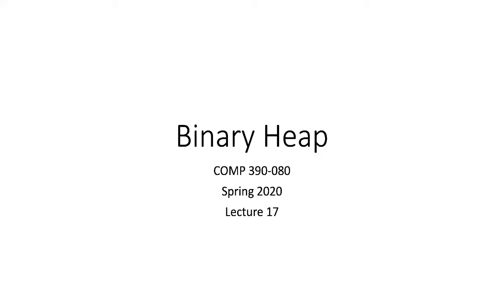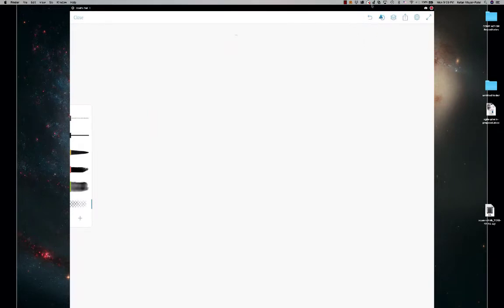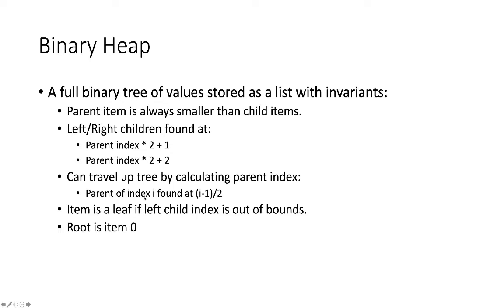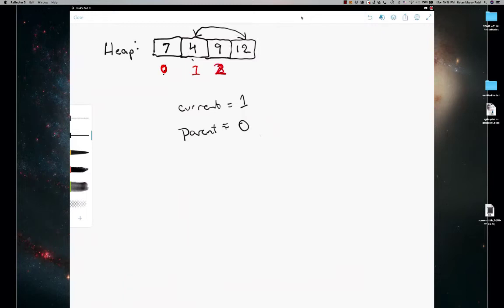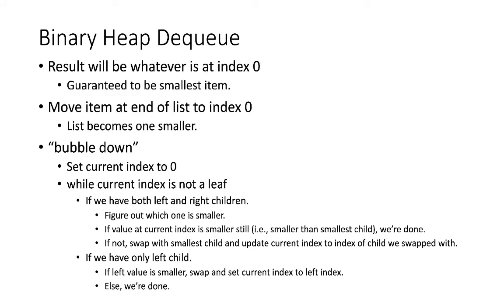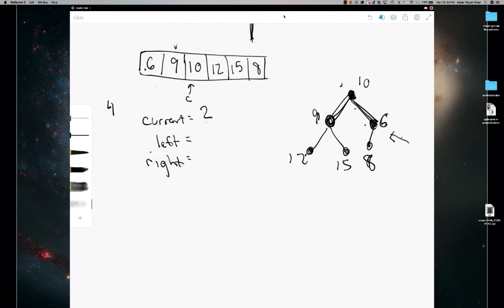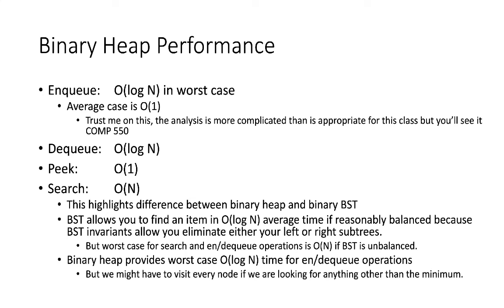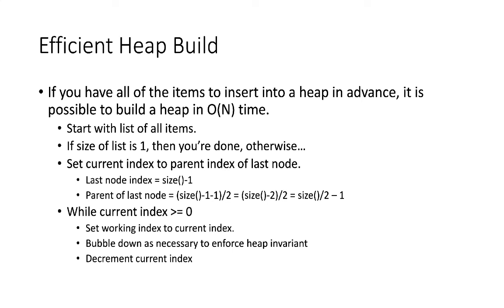2020-03-24 COMP 390-080 Spring 2020 Lecture 17